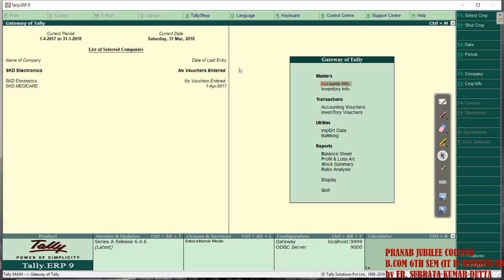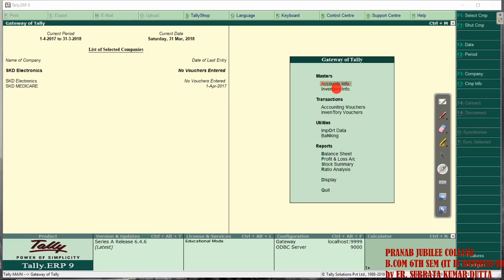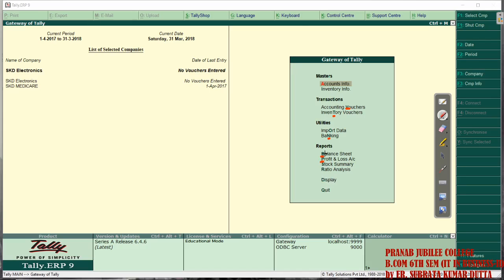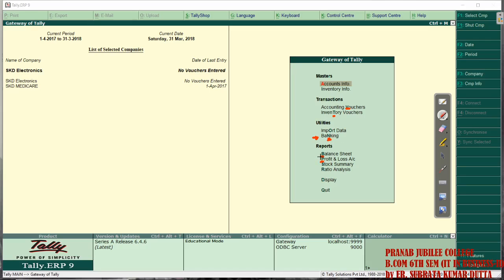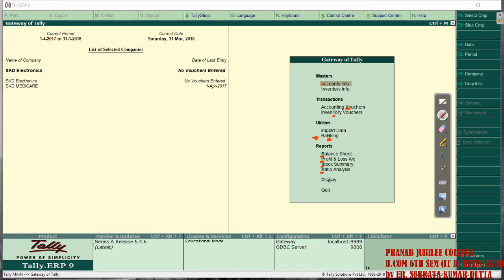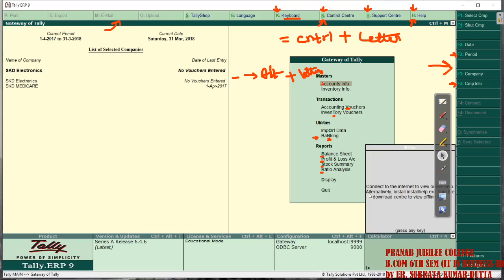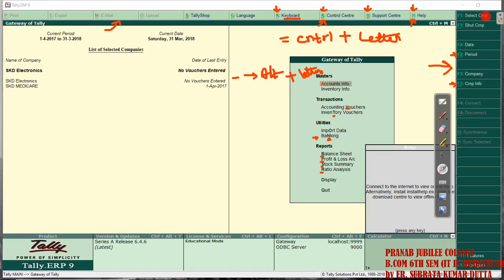TIPS OR SCHORTCUTS IN TALLY ERP 9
shortcuts to visit the options in tally erp 9